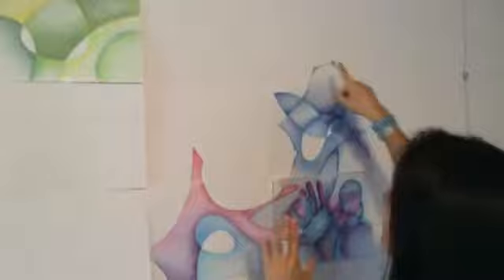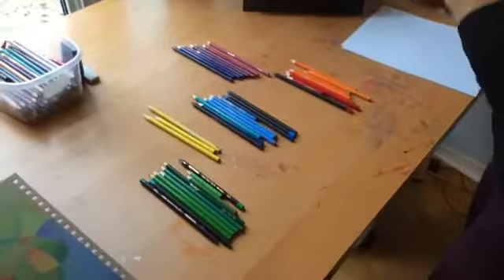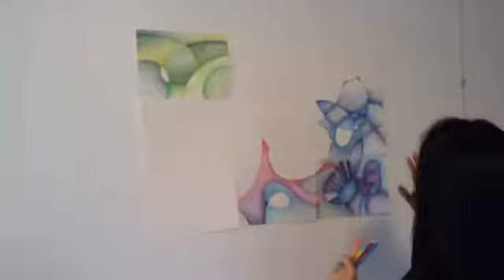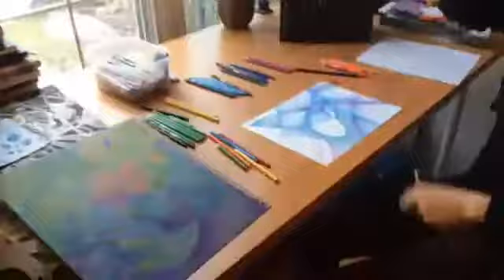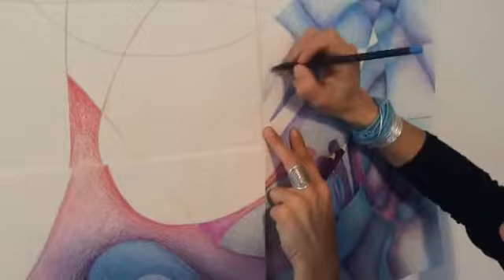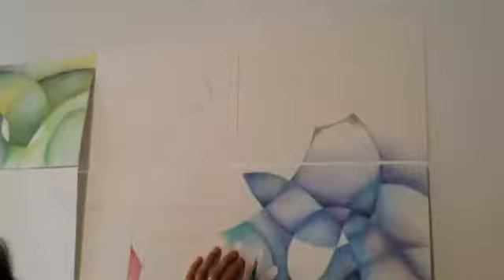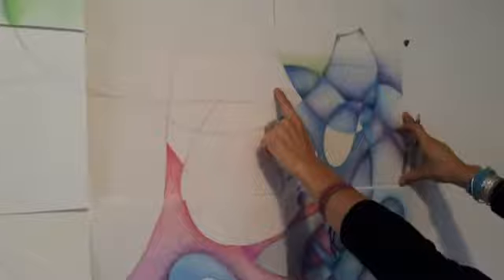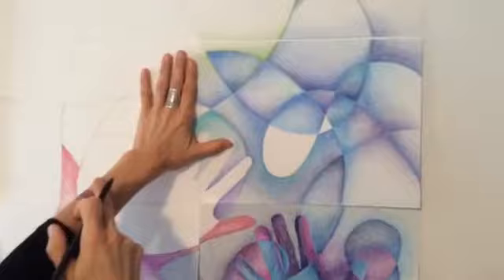4th SESSION "Family Mini-Mural Creation" FREE online workshop English & Spanish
Continuing our journey trough colour  🎨🖌On our way to green
Viajando hacia el verde.
Thank you for sharing your images with me! Gracias por compartir tus imagenes!